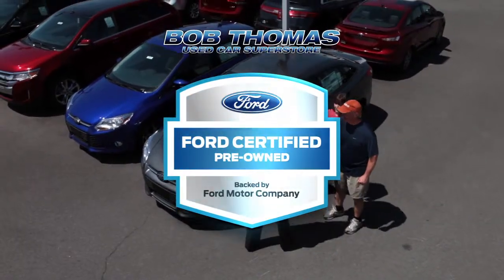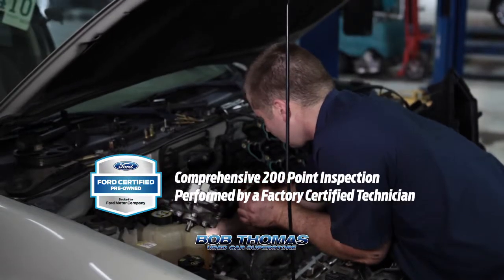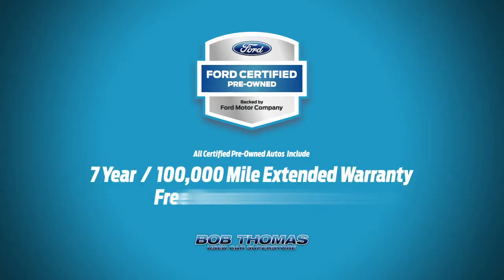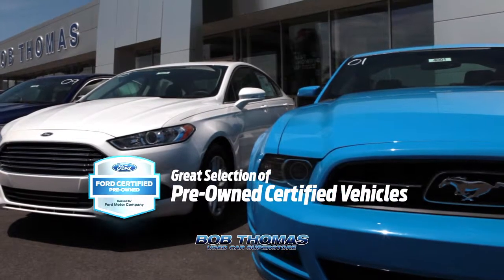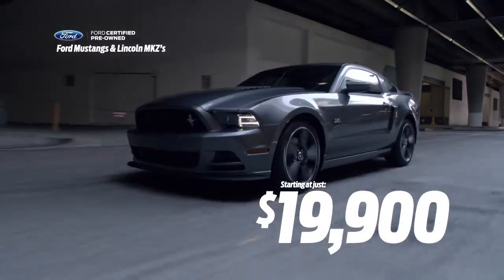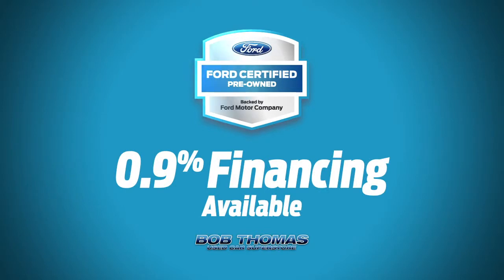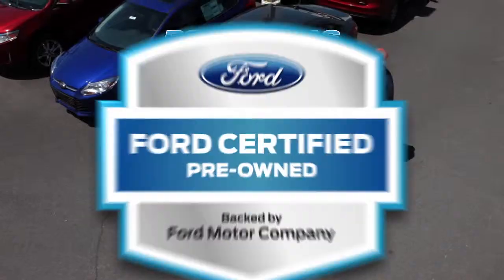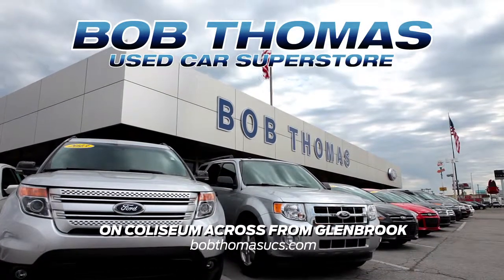BTU 14 004TV 5 8 14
May Factory Pre-Owned Certified Sale at Bob Thomas Used Car Superstore